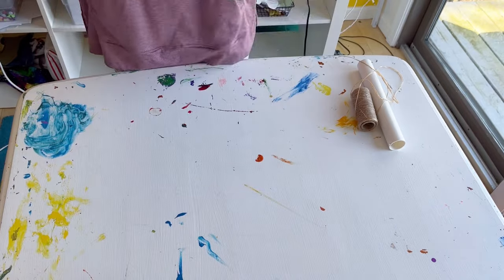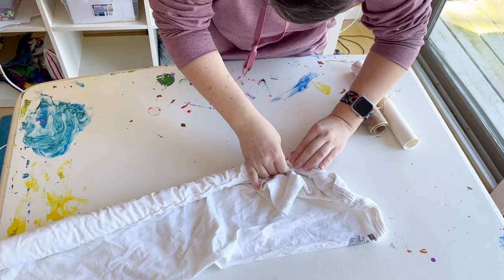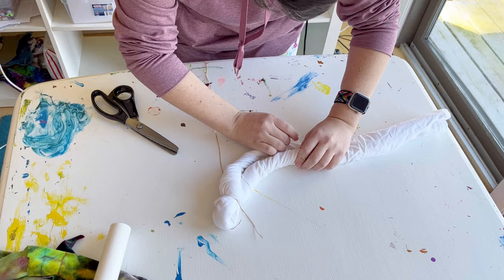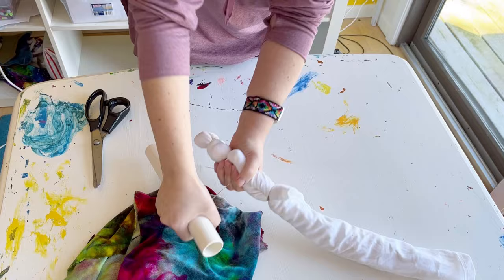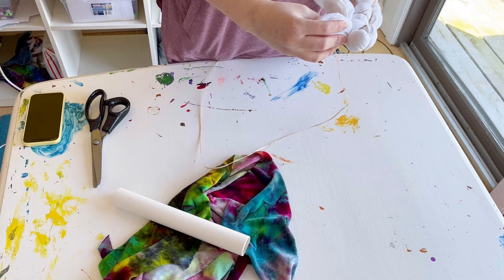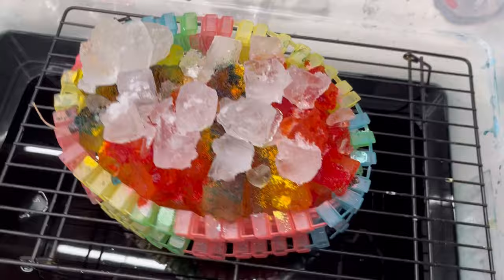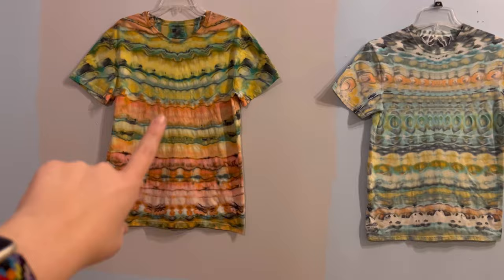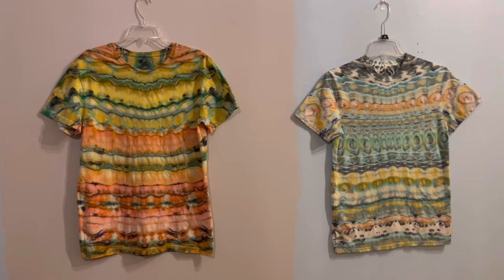Cosmic Egg Inspired Tie Dye Tutorial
I’m not very drawn to the look of just having the egg shape on the front, so I haven’t experimented with getting the effect contained to just the front.

Dyed stuff Etsy Shop

Spin dryer (reuse your soda ash)
Soda ash 50lb bucket (will last forever)
Soda ash 1lb
Jacquard Procion Dye (professional dye quality)
Out White Brite (reverse dye)
Artificial Sinew (waxy thread for geode tie)
Space heater to melt ice

Blanks I liked:
Toddler dress
Plus size t shirts
Crop top long sleeve (rayon)

Stuff I use all the time:
Headphones (for sanity)
Camera (for product photography)
Favorite prime lens (50mm for blur)
iPhone 13 mini for recording videos
Phone tripod (front on shots)
Phone holder clamp (overhead shots)